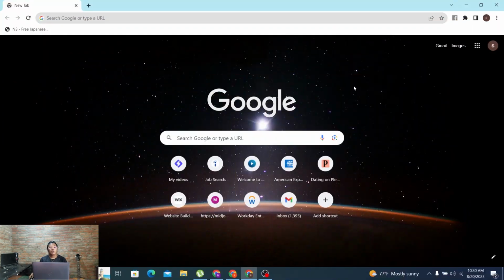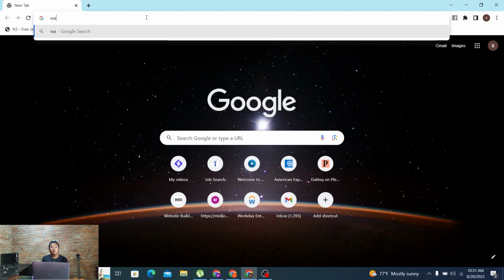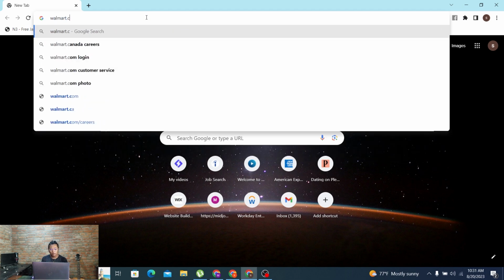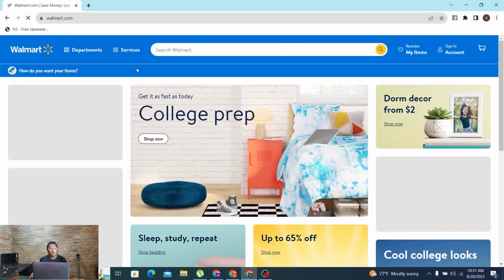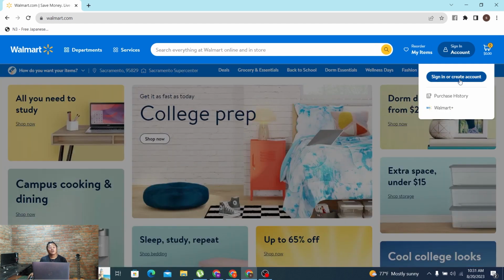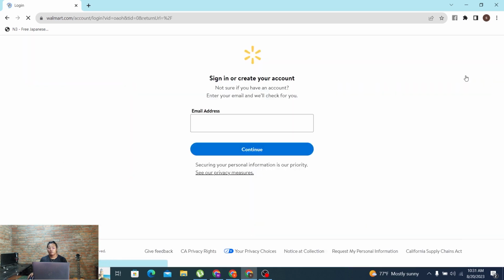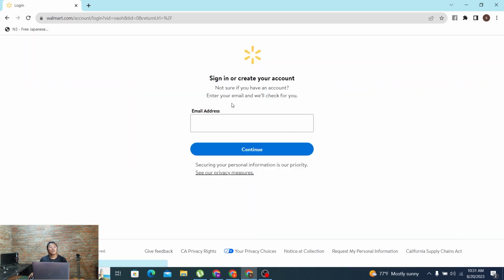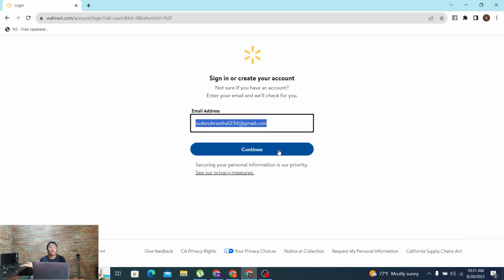How to Login Walmart Account? Updated 2023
In this video, I will show you how to log in to your Walmart account in 2023. This method works on the Walmart website.